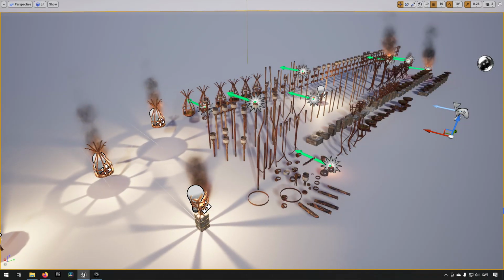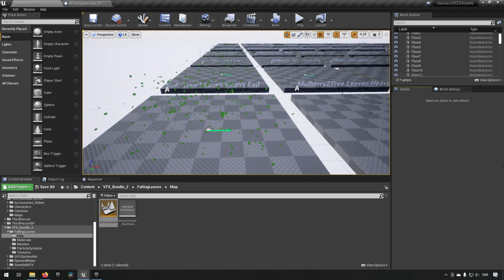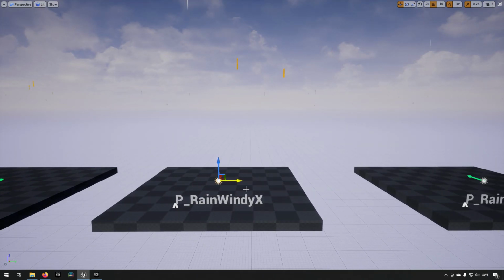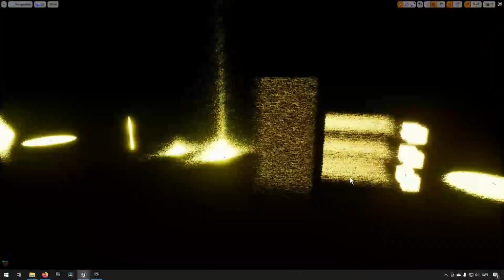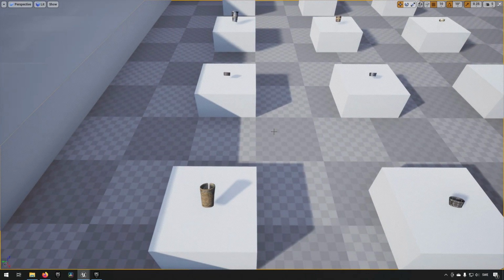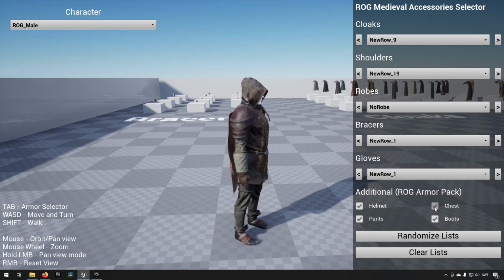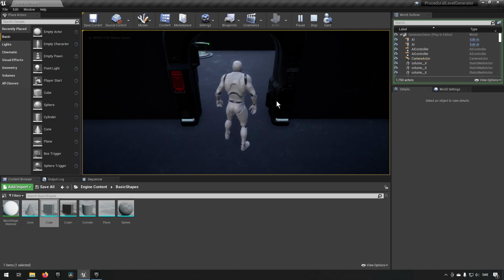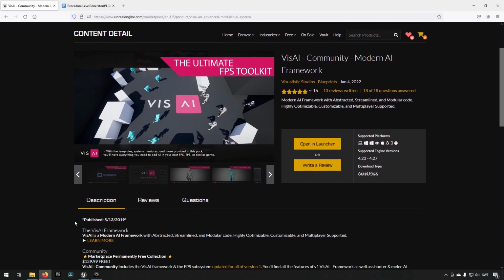Unreal Engine free assets January 2022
In this episode we take a cursory glance at the new assets available for free in the month of January for 2022.